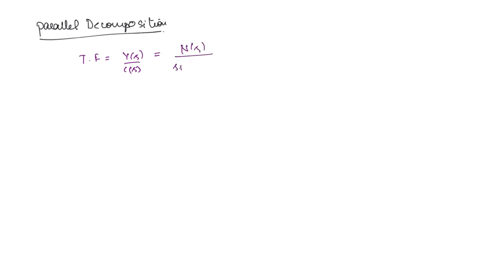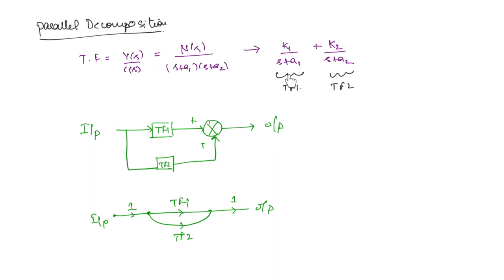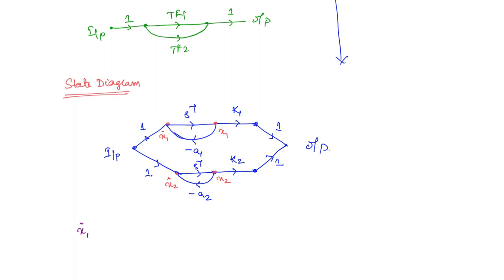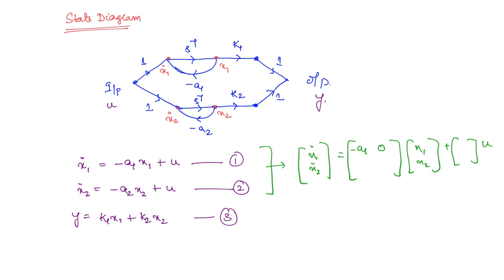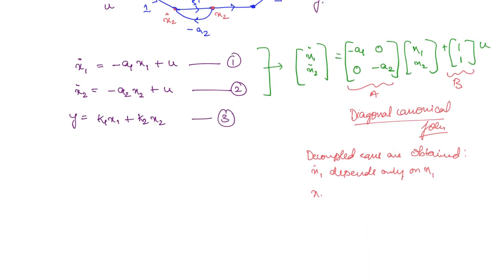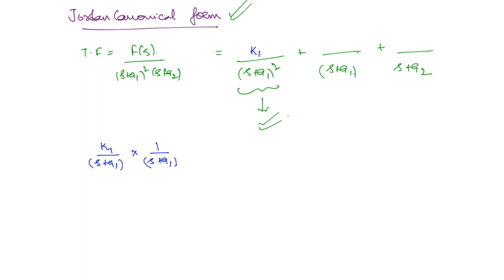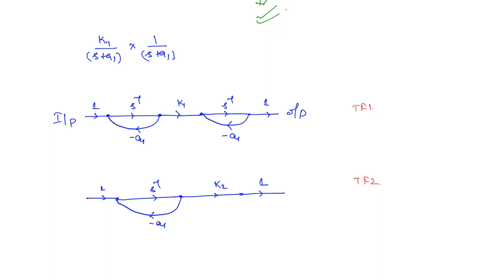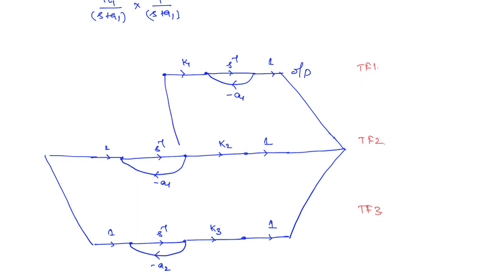Lecture 75: Decomposition of Transfer Function Part 2/2 | Control Systems